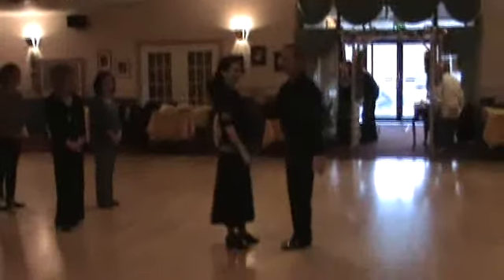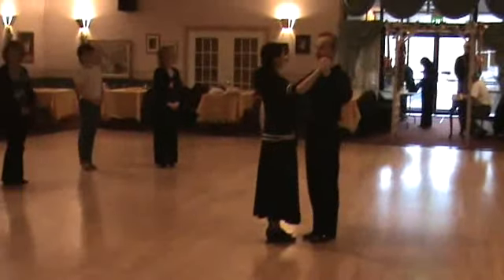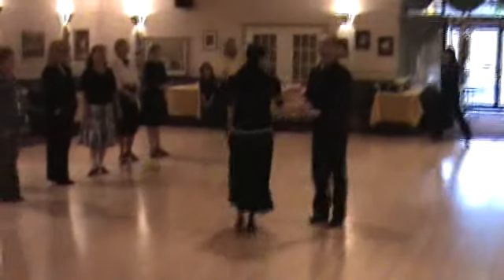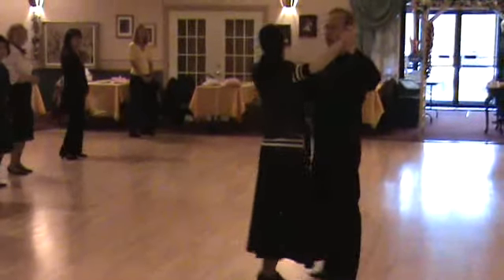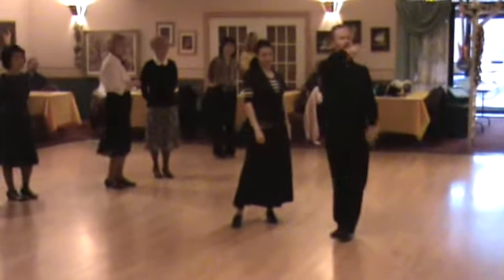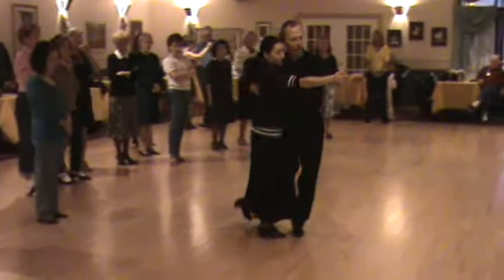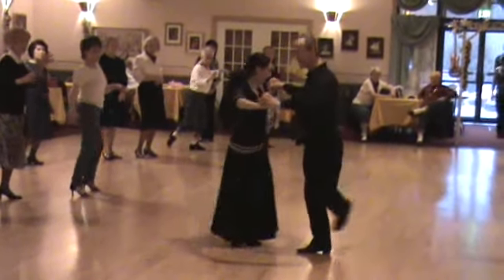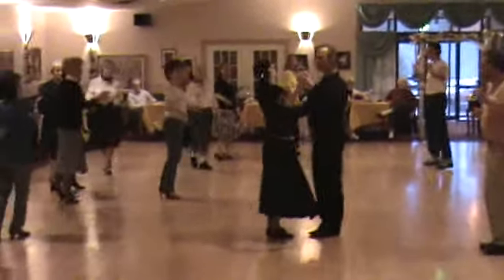Foxtrot Lesson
Foxtrot Lesson with Yulia and Scott Shook at Indy Dancers, Indianapolis